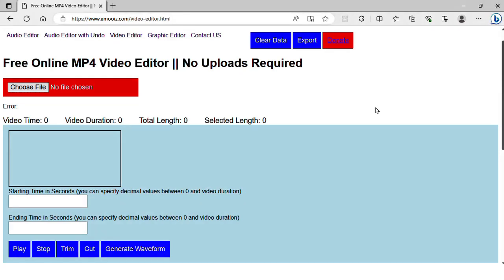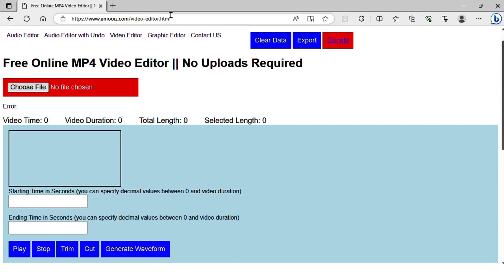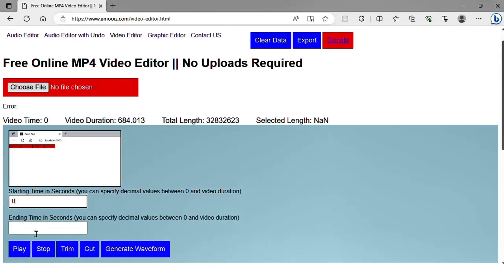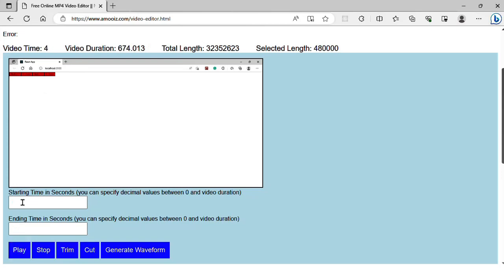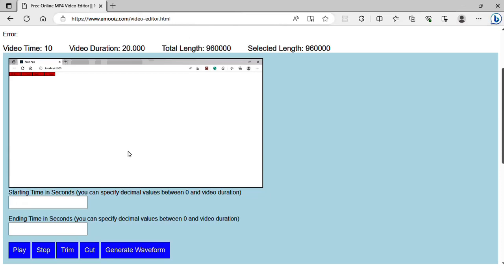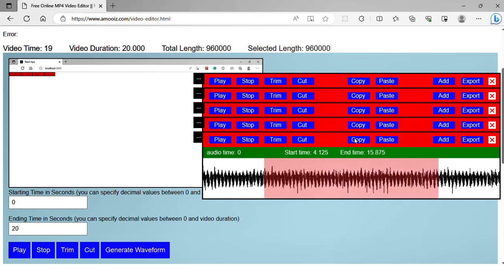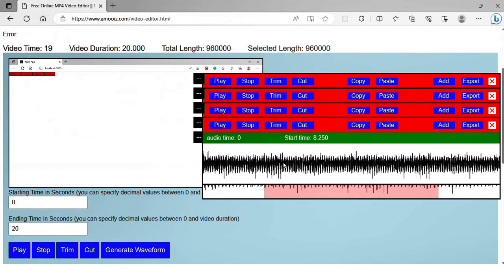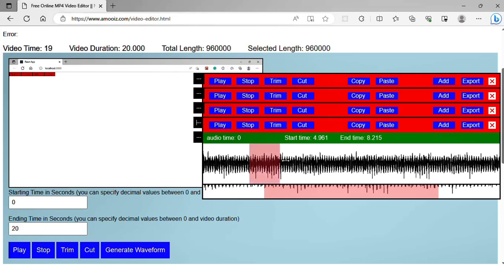Video Editor in JavaScript - Project demo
This is the first video of series of tutorial on How to make a video editor. This video shows the project demo.